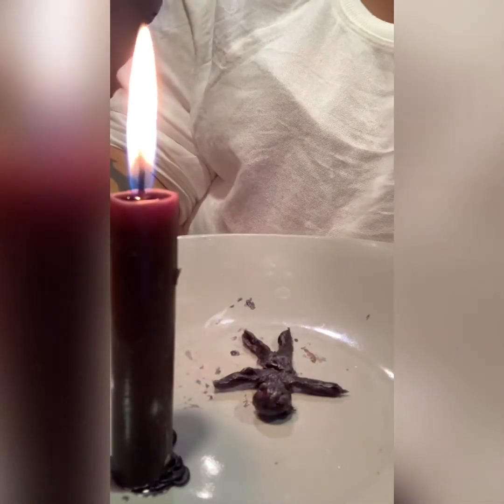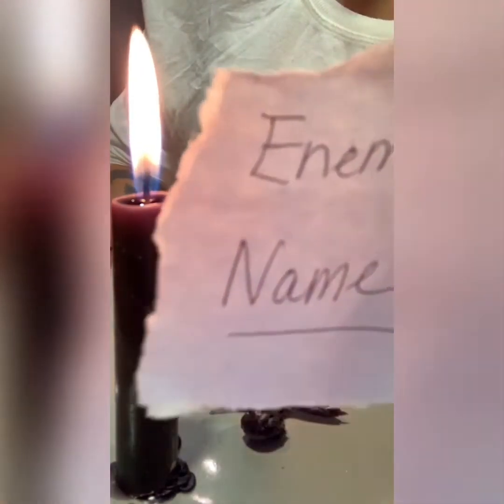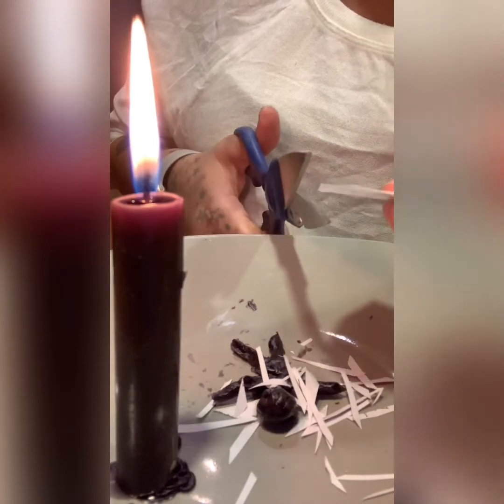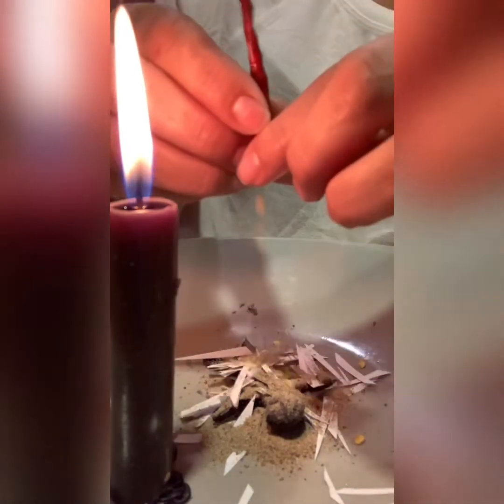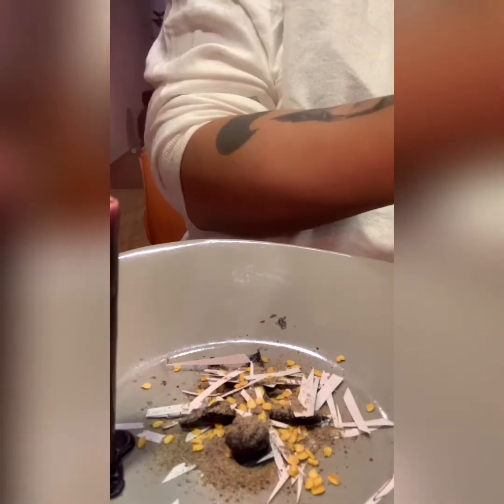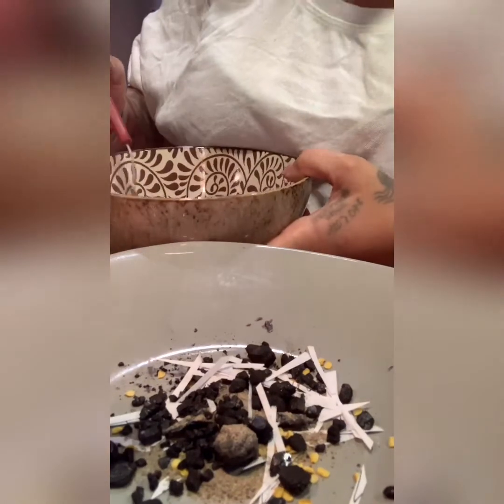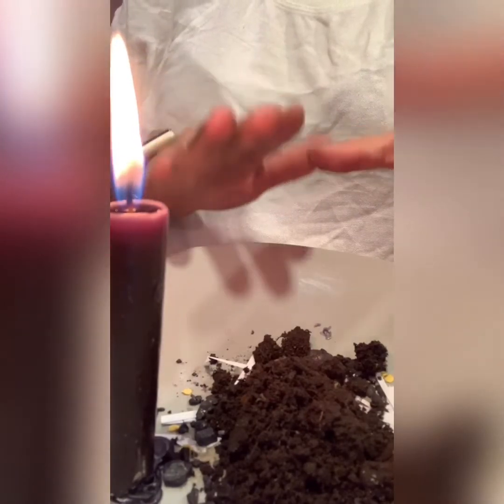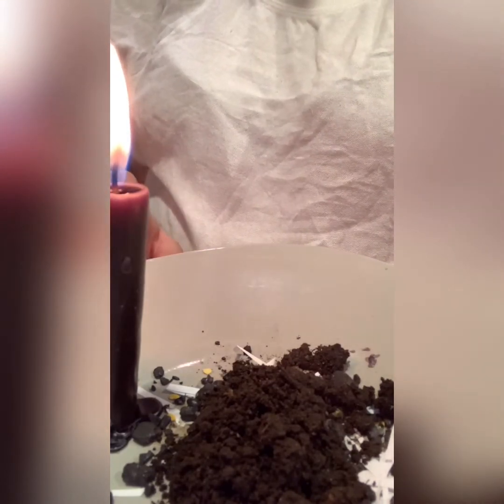Enemy Be Gone !!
Powerful Black Magic to get rid of an enemy